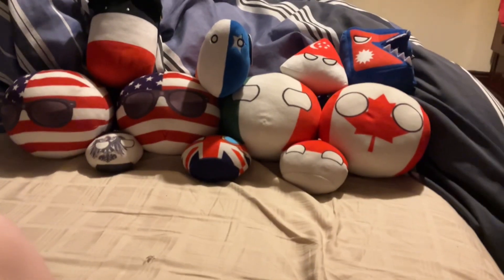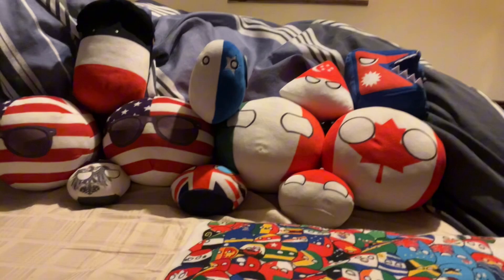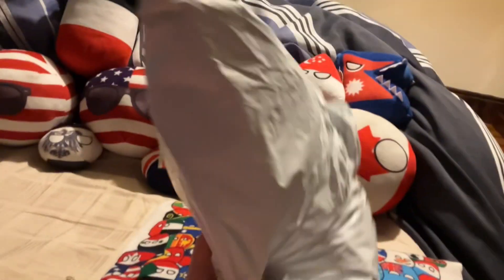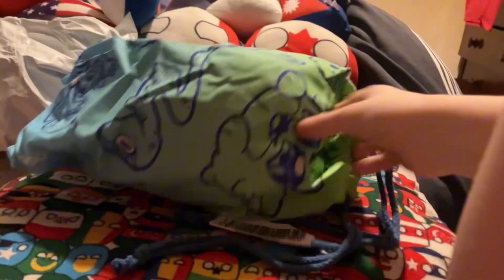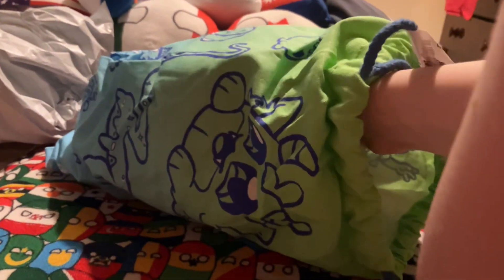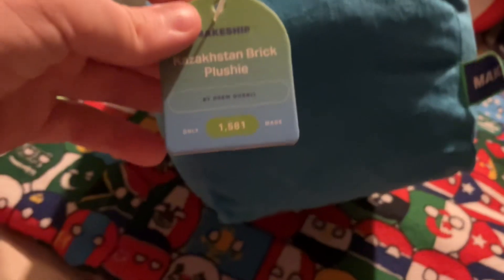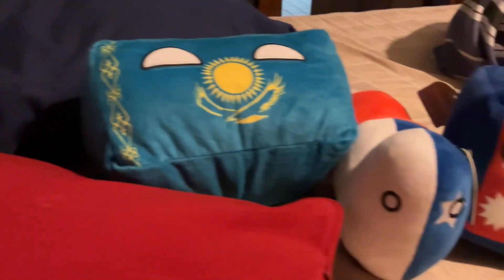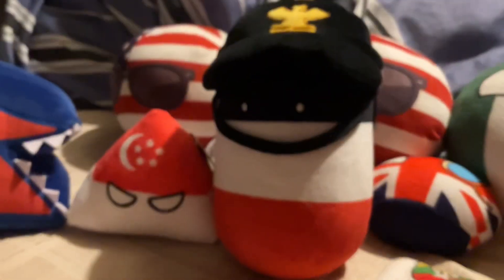New countryball arrived! | countryball unboxing part 2